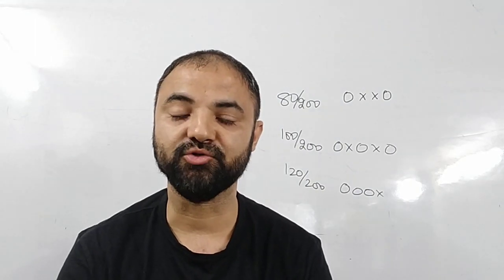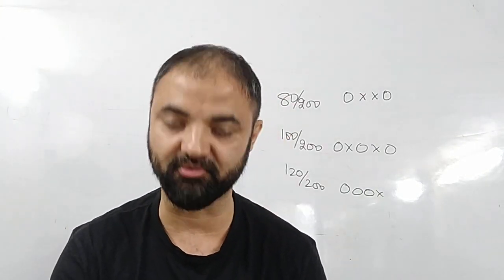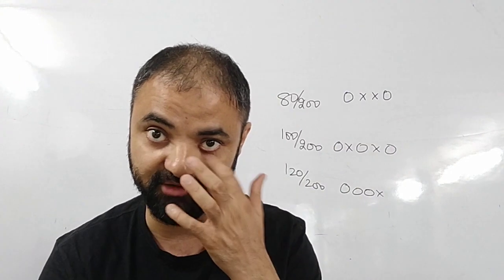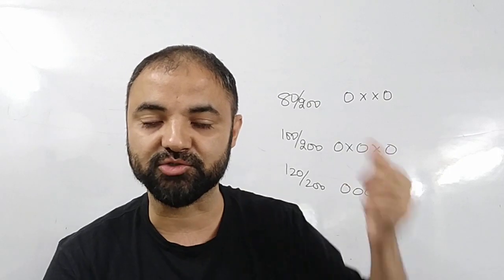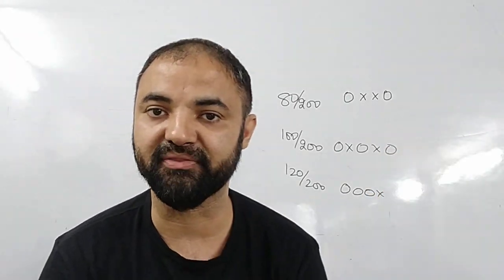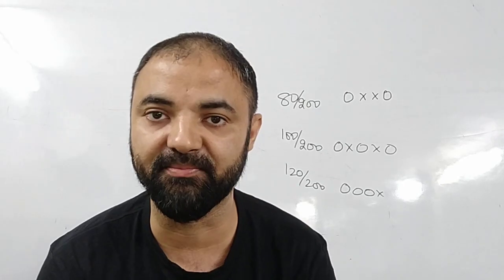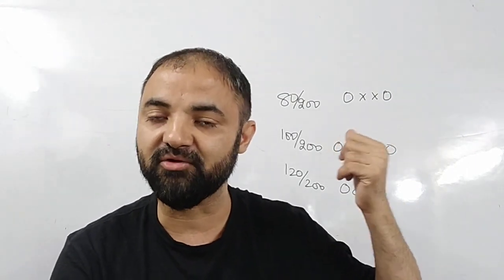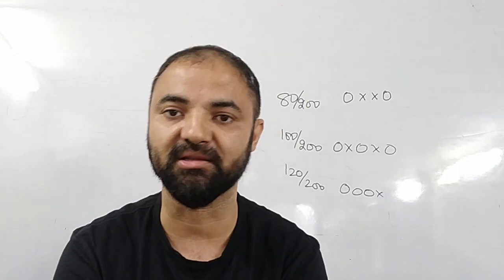CET. How many mocks for JBIMS, Sydenham Top 4.